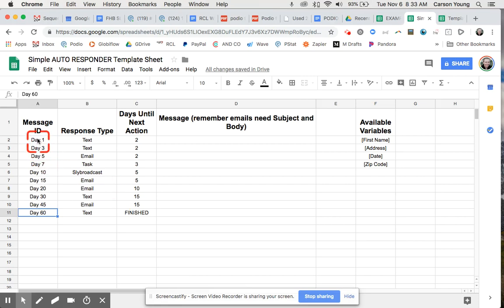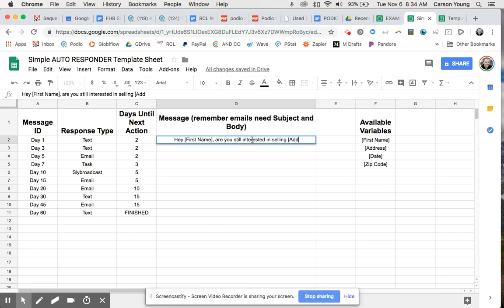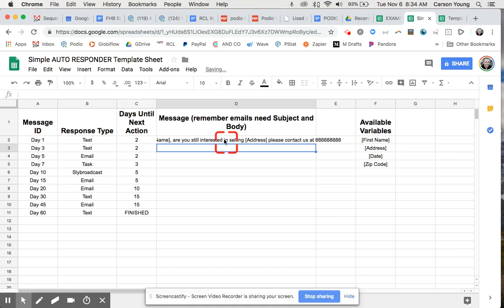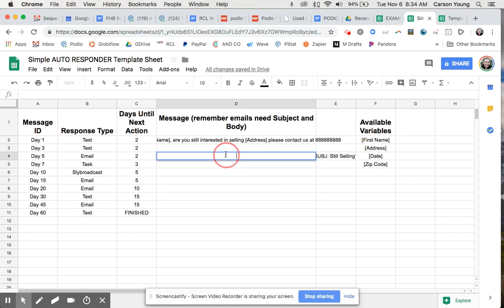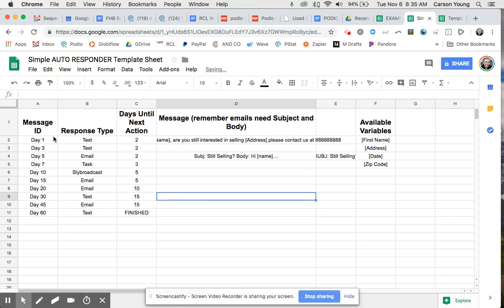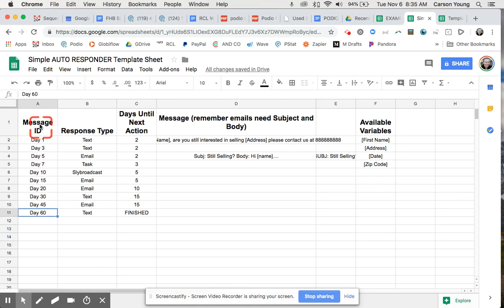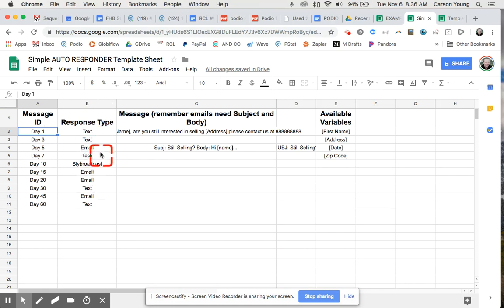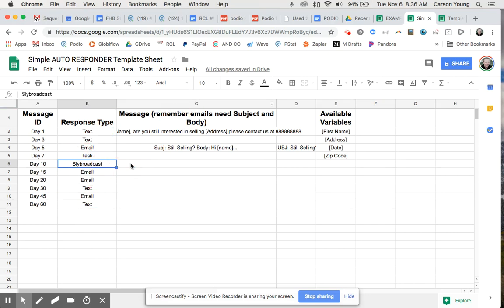How to start building an Auto Responder Sequence for your Podio system. Step 1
Do you want to build an auto responder sequence for your Podio system? Start by drafting out/compiling your message wording and what the sequence schedule will look like.
The template linked below can help you.
Once this is ready, we can discuss how it gets 'plugged in' to Podio and sent out to your contacts.